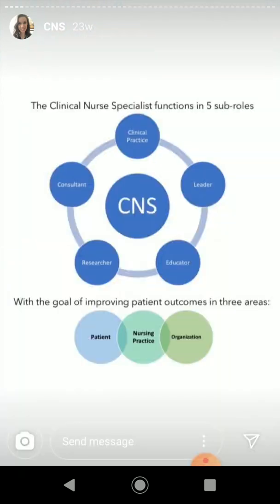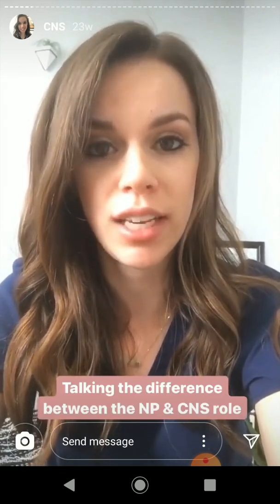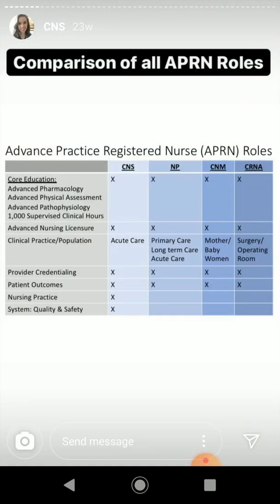How to Become a Clinical Nurse Specialist (CNS)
Nurse Andrea explains how to become a Clinical Nurse Specialist (CNS) and work in a hospital or healthcare facility.
Here are more resources to learn about being a clinical nurse specialist:

- The Differences Between a Clinical Nurse Specialist (CNS) vs Nurse Practitioner (NP)